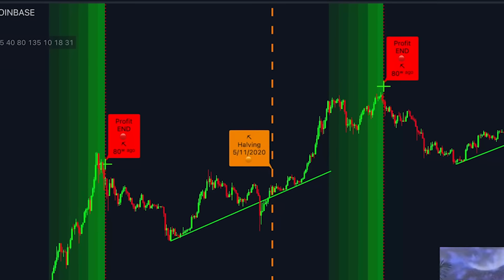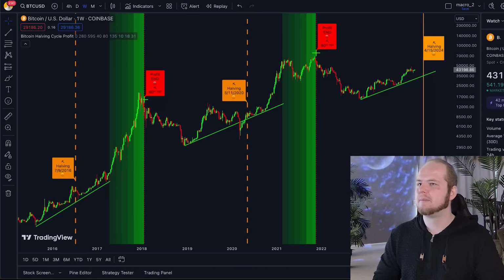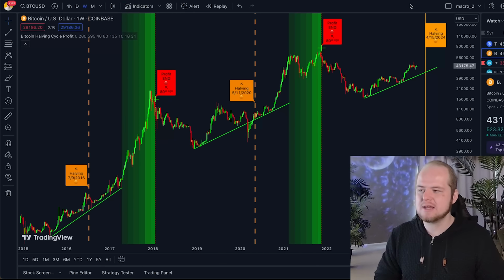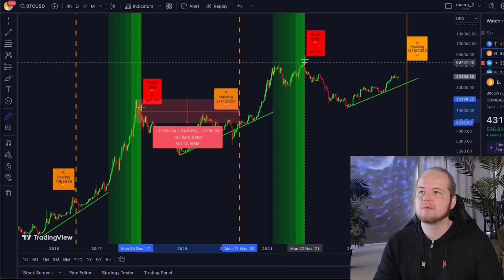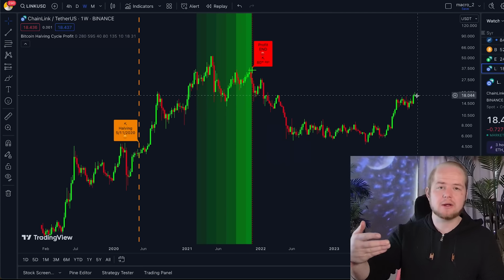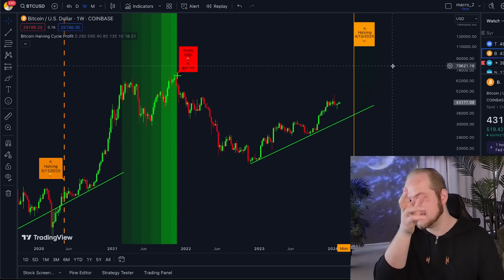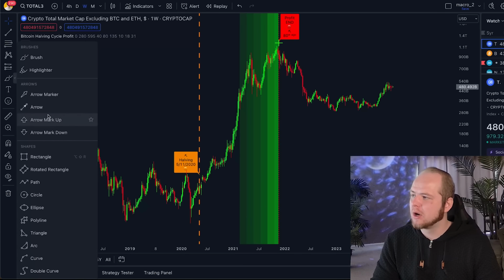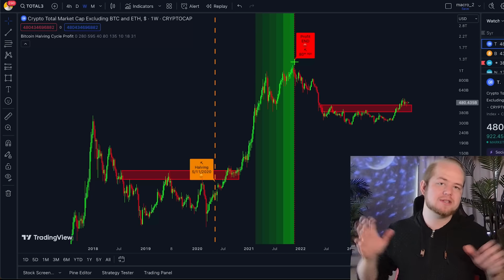BITCOIN HALVING CYCLE **PROFIT** + $Alt-Coins (Explained)